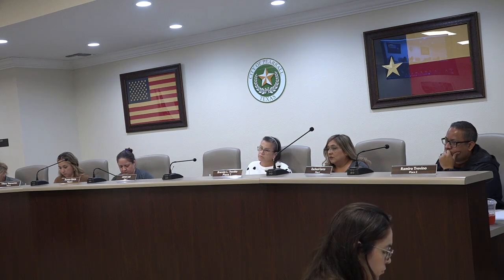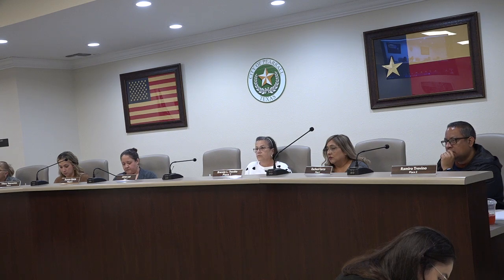Dec 19, 2023 Special Meeting Part 13